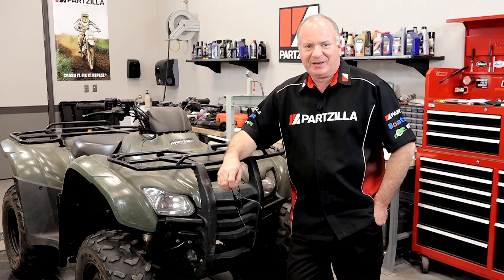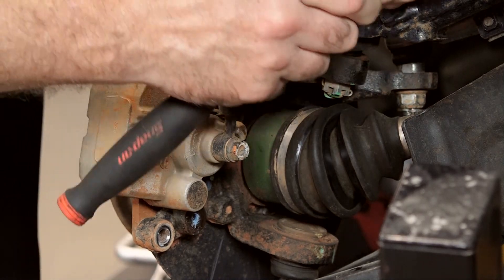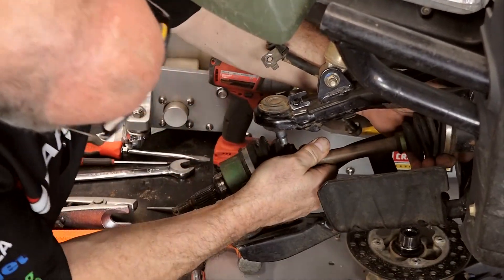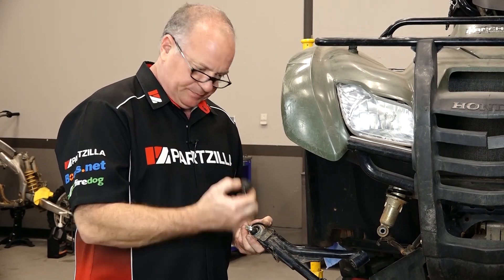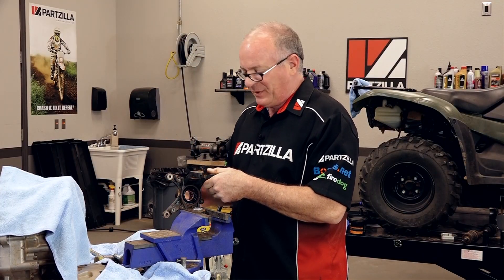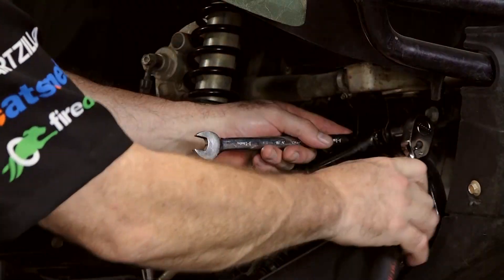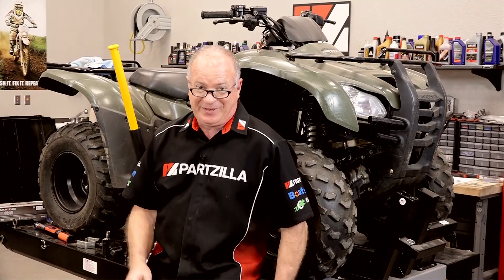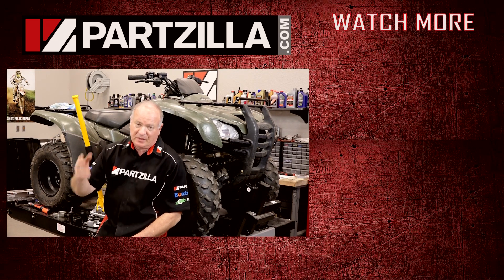Honda Rancher 420 Ball Joint Replacement | 2012 Honda TRX420 Rancher | Partzilla.com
Get parts and tools for your Honda Rancher ball joint replacement

In this video, John will show you how to replace the lower ball joints on our Honda Rancher 420. We’ll also replace the upper ball joints on the Rancher. But first, a note about the parts here: on many machines, the lower and upper ball joints are the same part number. On the Rancher 420, you’ll need two different part numbers.

With our parts together, we’ll get the wheel and hub removed. The upper ball joint on the Honda Rancher is pressed into the upper arm, and the lower ball joint is pressed into the steering knuckle, so we’ll get those removed. Then, we’ll head to the bench, where John will show you how some simple supplies from a hardware store can be used to help press the old joints out and then help you get the new joints installed.

Once we’re done, we’ll get everything back together again.

Check out the Honda TRX420 front steering knuckle diagram for the lower ball joint (#18)

See the Honda Rancher 420 front arm diagram for the upper ball joint (#6)

John also uses a couple of special tools for the job.

Did you see the new CV boots? See how to replace the CV boots on your Rancher

VIDEO HIGHLIGHTS:
Removing the wheel - 1:00
Removing the hub - 2:20
Removing the brake caliper - 2:40
Disconnecting tie rod - 3:40
Disconnecting steering knuckle - 4:10
Using ball joint puller - 4:55
Removing CV axle - 7:30
Disconnecting shock and removing upper arm - 8:05
Removing upper ball joint - 8:45
Installing upper ball joint - 10:30
Removing lower ball joint - 11:35
Installing lower ball joint - 12:20
Replacing upper arm - 13:40
Replacing steering knuckle - 14:50
Connecting steering rod - 15:30
Replacing the hub - 17:45
Replacing the caliper - 19:35
Replacing the wheel - 20:25

In the video we’re working with a 2012 Honda Rancher 420, but you may have similar steps for your Honda ATV.